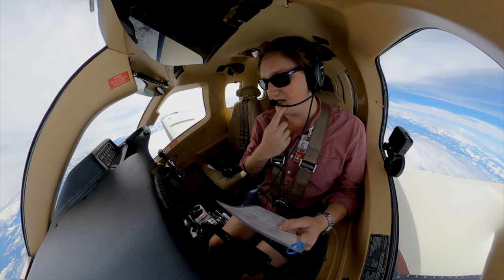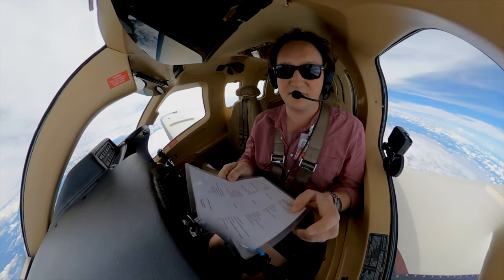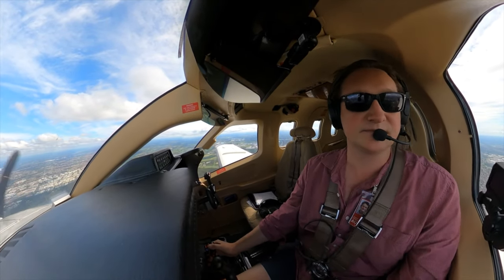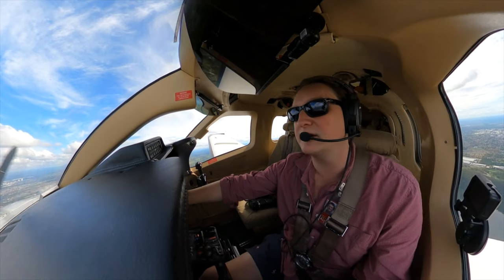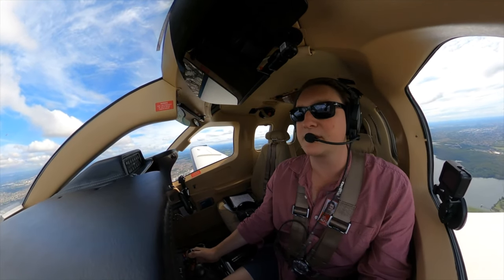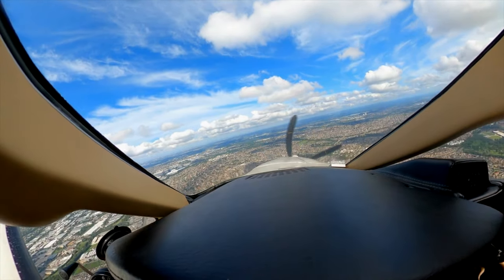Full Descent and Landing into Bankstown Aerodrome in the Sydney Basin.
Aerodite 8

A full descent and landing into Bankstown Aerodrome, Sydney, Australia. Inbound to the Sydney basin from the north, we transit Richmond airspace on descent and fly inbound o Bankstown over Prospect Reservoir joining a final and landing on runway 11L.